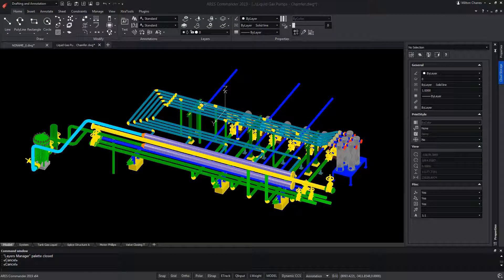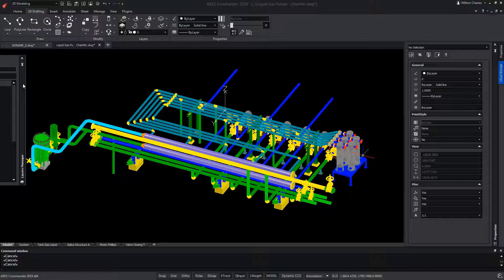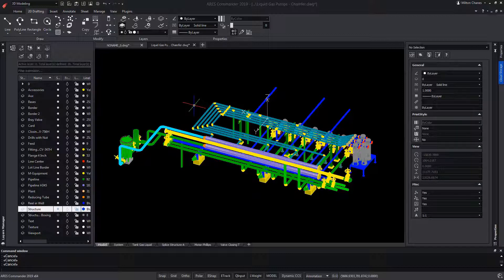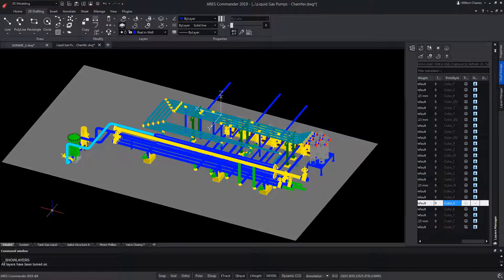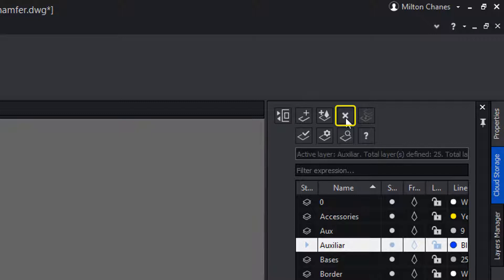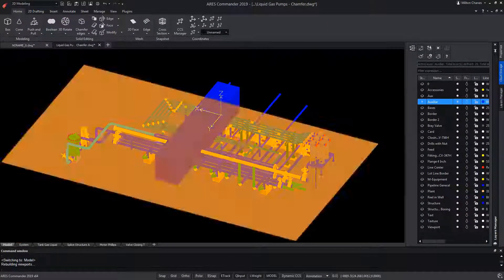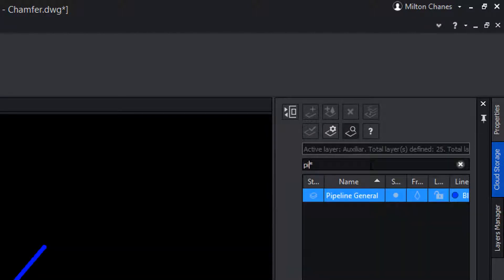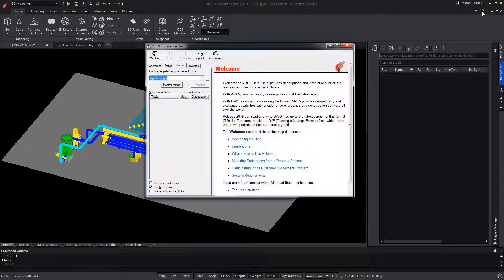Layer Manager Palette and Dialog for your DWG drawings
- The new Layer Manager is now resizable and can be used as a palette that can be either floating or docked on the side. You can keep quick access to layers and many related features such as Layer States, Layer Preview or Isolate Layer.

0:00  Working of layers in ARES Commander
0:24  LAYERS MANAGER as a palette
0:34  LAYERS MANAGER working
1:45  New layer
2:17  Making new layer the active one
2:40  LAYERS MANAGER other tools
3:07  PURGE command
3:36  LAYER PREVIEW command
4:01  How to select multiple layers
4:22  Filter in layer
4:36  Search layer that ends with “ER”
4:47  Activate the layer filter